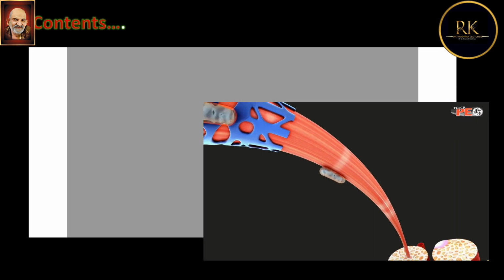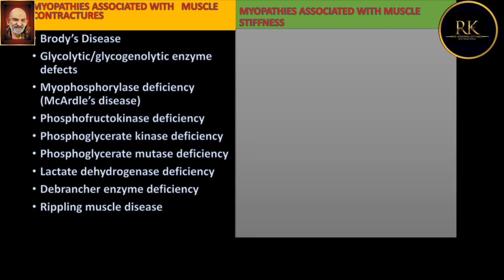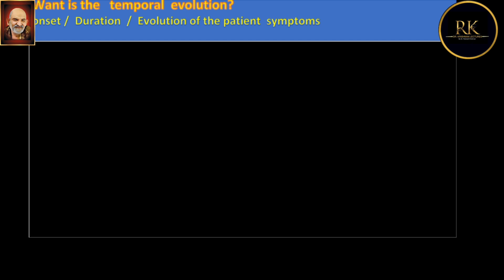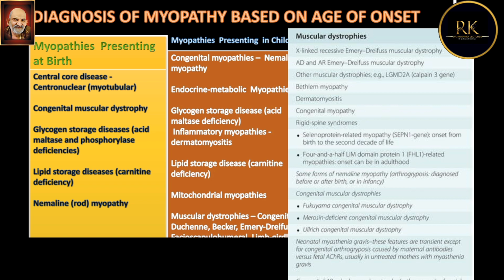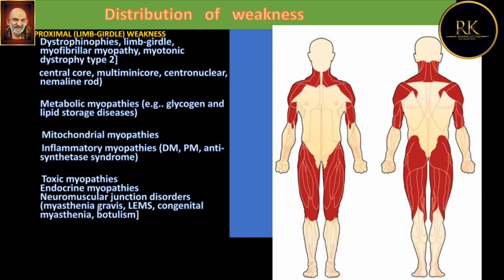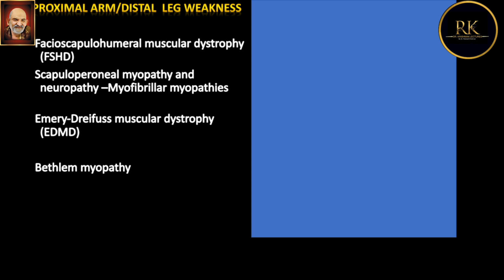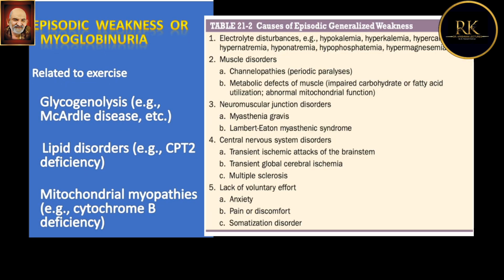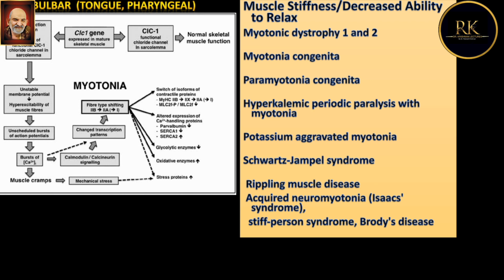By Dr Ramesh Krishnan(NEUROLOGY )krishnastatus rameshkrishnan(Part1)Approach to Muscular Disorder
Hi guys, Welcome so much to DR. KRISHNAN LECTURE
This is a channel dedicated to make learning easy
for all the medicos . and create an amazing
community of super awesome people like you.
content of my topics in future post in my channel  includes
1. case presentation of CVS , Respiratory, CNS and  GIT system
2. OSCE questions of dnb internal medicine
3.Clinical   examination of CVS , Respiratory, CNS and  GIT system
4. Interesting Topics Of Medical science in simplified ways and much more
So  we can share our ideas, have some great
discussions on medical topics, and learn from each
other.
We try our level best to create good content for our
amazing community. And thank you all so much for
such great support and love.. keep showering your
love and support, we love you all.
DR KRISHNAN LECTURE
Dr. RAMESH KRISHNAN
Com
This pattern applies to the disorders of periodic paralysis – both the genetic autosomal dominant channelopathies (Box 19) and the secondary periodic paralyses, such as those due to thyrotoxicosis. Also, for completeness sake, it is reasonable to include the neuromuscular junction disorders in this pattern. In all of these conditions, the weakness can occur during or after exercise, or often the weakness is unrelated to physical exertion.

BOX 19
PATTERN 9 EPISODIC WEAKNESS: DELAYED OR UNRELATED TO EXERCISE
Periodic paralysis
Ca++ channelopathies (hypokalemic)
Na++ channelopathies (hyperkalemic)
Andersen-Tawil syndrome
Secondary PP (thyrotoxicosis)
Other: Neuromuscular junction diseases
Open in a separate window
Pattern 10: Stiffness and Decreased Ability to Relax
This pattern includes all of the disorders that produce myotonia and paramyotonia and includes the hereditary disorders involving sodium and chloride channelopathies (Boxes 20 and 21), as well as myotonic dystrophy types 1 and 2 (trivedi in this issue and thornton in this issue). Both myotonic dystrophies usually have fixed muscle weakness as well, with predominantly distal weakness in myotonic dystrophy type 1 and proximal weakness in myotonic dystrophy type 2. The autosomal recessive form of chloride channelopathies, Becker’s disease, also has fixed proximal weakness. In addition, other less common disorders that fit this pattern include Brody’s disease, neuromyotonia, and the central nervous system disorder, stiff-person syndrome (Box 20). Box 22 summarizes these 10 patterns of presentation of muscle disease. Once the key questions reviewed above have been answered, and the patient has been placed into one of these 10 patterns of weakness, laboratory studies can then be used to confirm the diagnosis.

5. Muscular disorders#Muscular dystrophy#duchenne muscular dystrophy#muscular dystrophy treatment